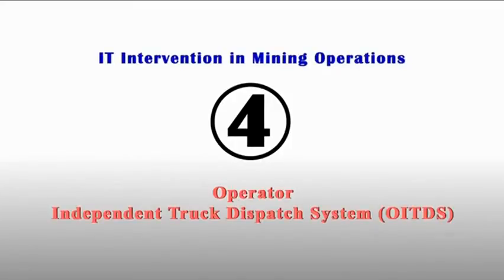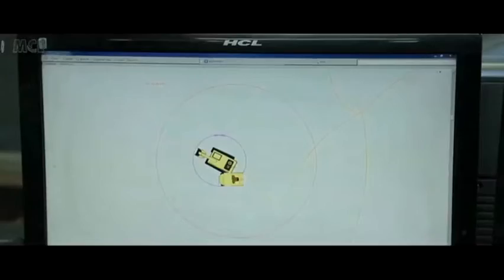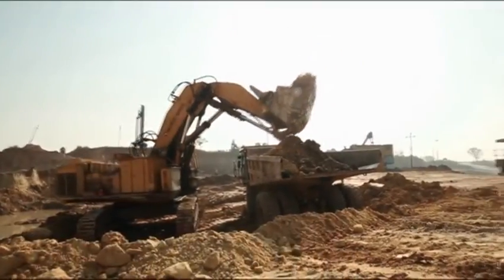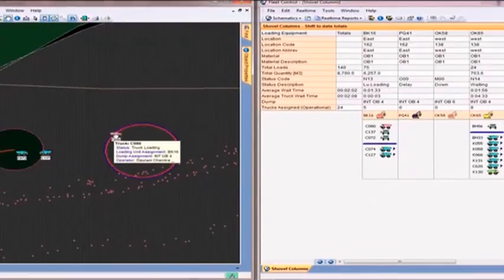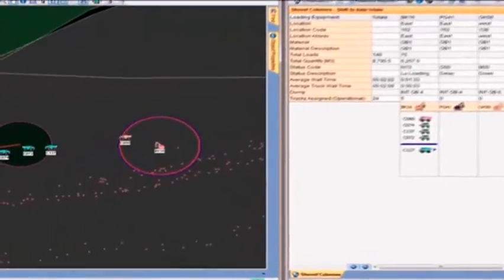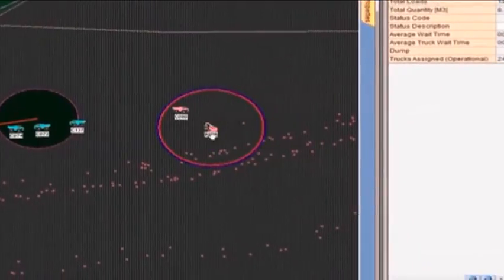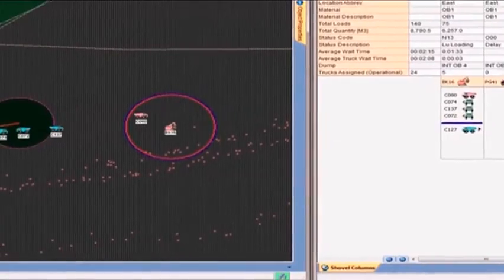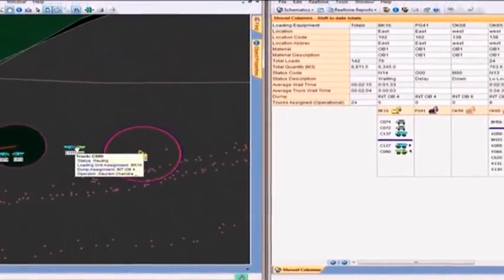OITDS (Operator Independent Truck Dispatch System) -Coal India ltd.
Another project to track movement of coal carrying dumpers in mines and optimize operation of dumper shovel combination is Operator Independent Truck Dispatch System which has been successfully installed in 11 major mines.